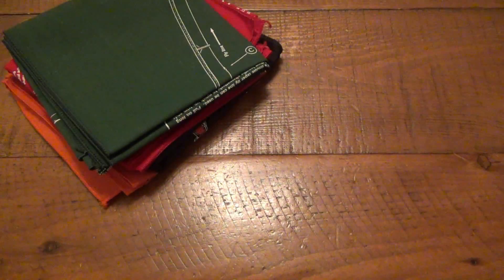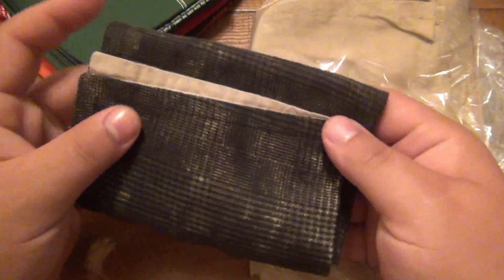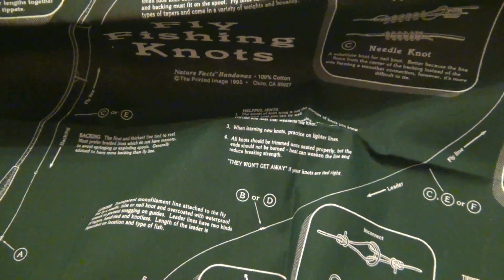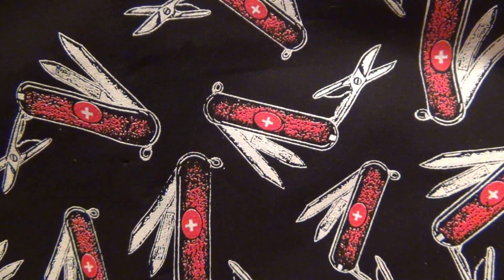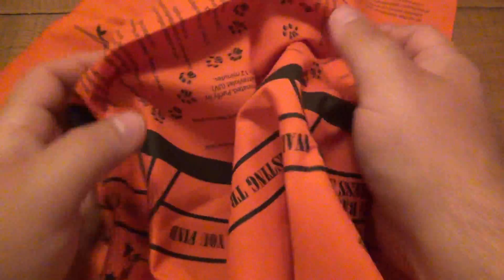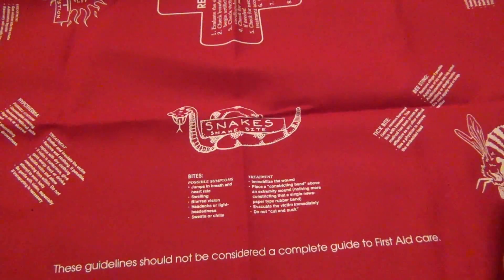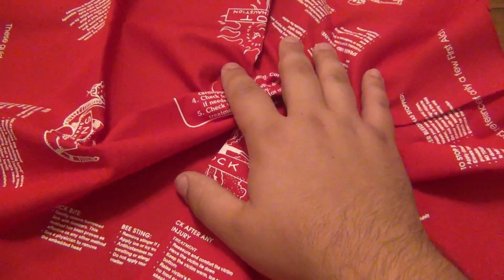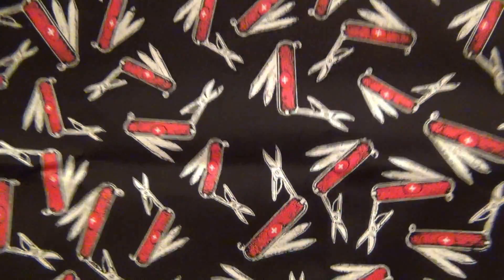Cool Bandanas From GoingGear!